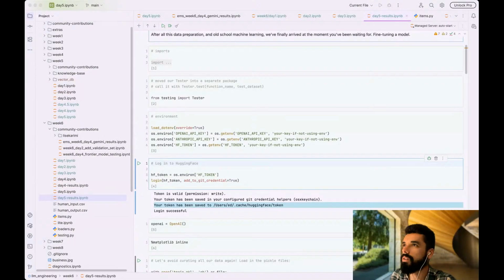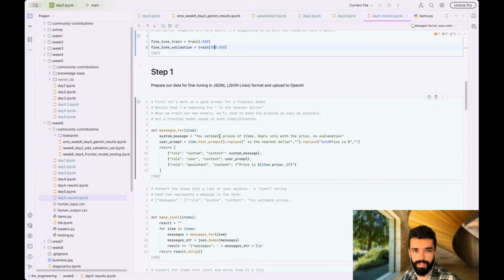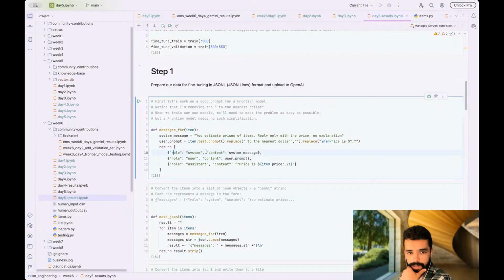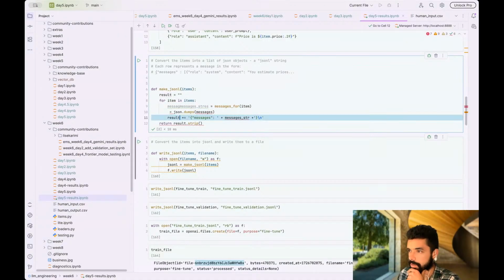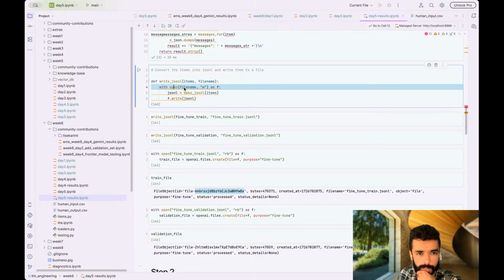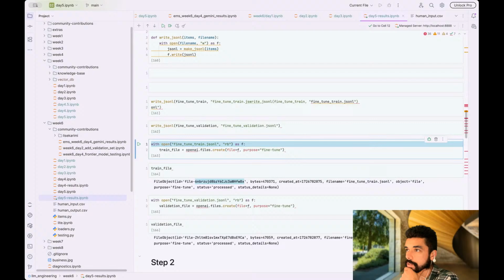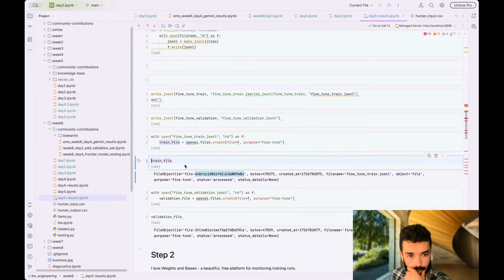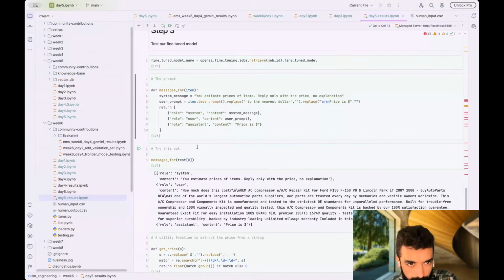From Scratch to Smart: Fine-Tuning a GPT Model for Price Estimation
This notebook walks through the complete process of fine-tuning a language model to estimate product prices based on textual descriptions. After earlier stages of data cleaning and traditional ML modeling, we now transition to leveraging OpenAI’s fine-tuning capabilities using a curated training set of product-price examples.

You'll learn how to:

Format and structure prompt-response training data in JSONL format

Upload and register datasets for fine-tuning with OpenAI’s API

Monitor training progress using Weights & Biases

Deploy and test your custom fine-tuned model on real examples

Evaluate model performance using a consistent testing framework

The goal? To create a GPT-style model that can accurately respond to product descriptions with realistic price predictions — all while learning how to fine-tune and apply modern LLMs effectively.